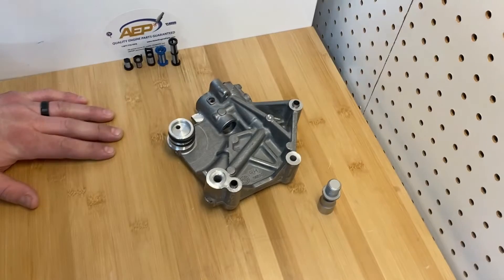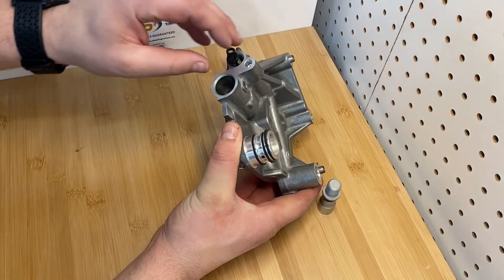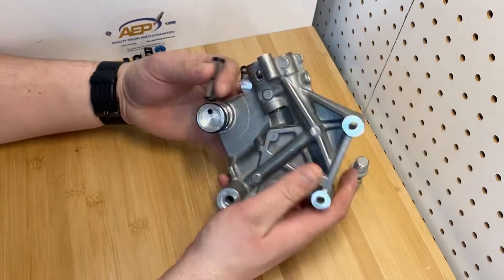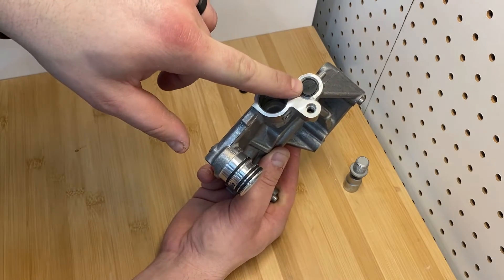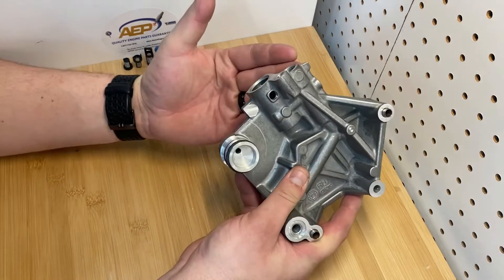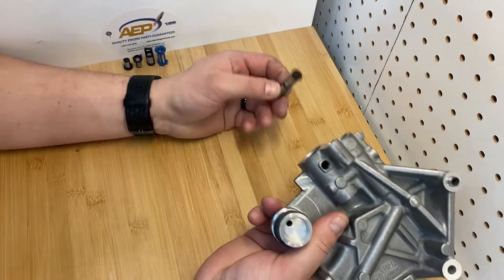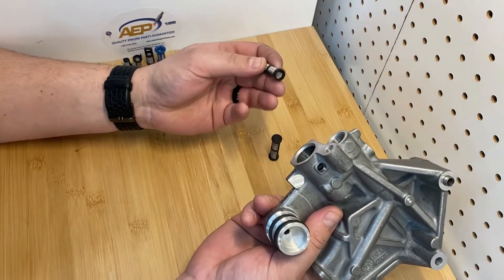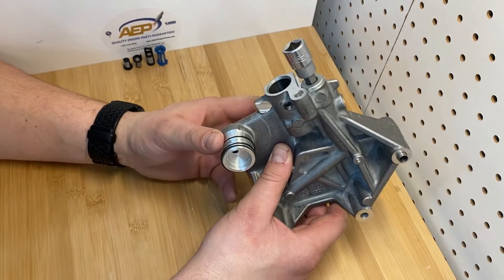Ford 3.5L solenoid and VVT feed housing filter replacement.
The torque spec for the plug is 25FTLBs
Instead of replacing this housing on your engine rebuild, replace just the filter and save money! AEP's filter replacement is used daily by engine remanufactures across the USA. This is a quick video showing you where the filter is located and how to replace it.  These are two of the housings the filter fits:
7T4Z-6C261-B driver side housing
7T4Z-6C260-B passenger side housing
and more!